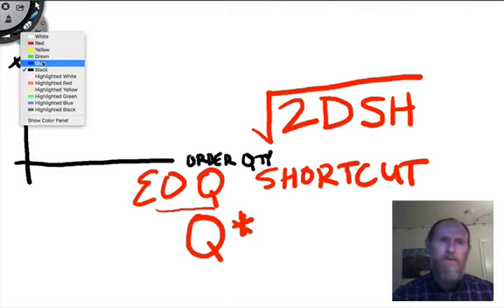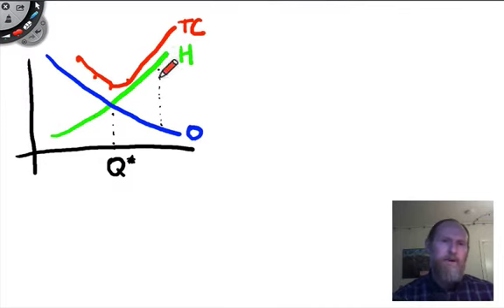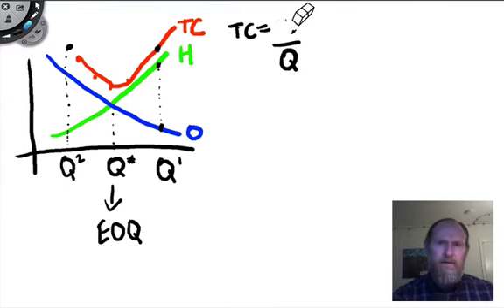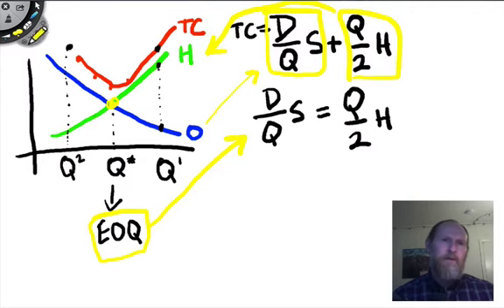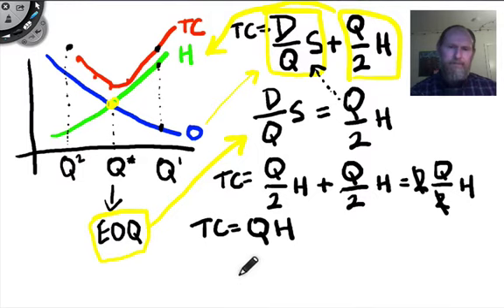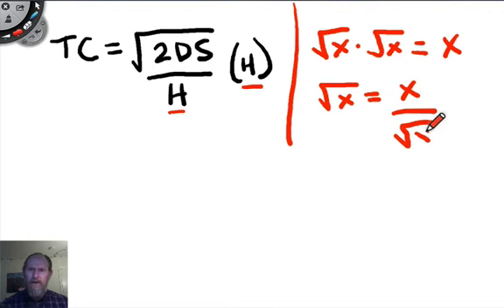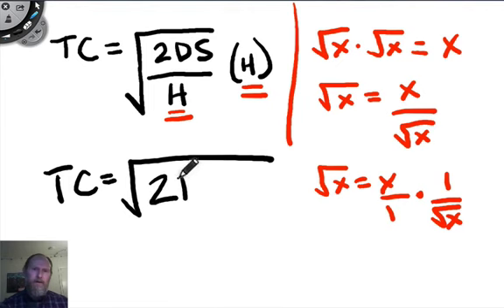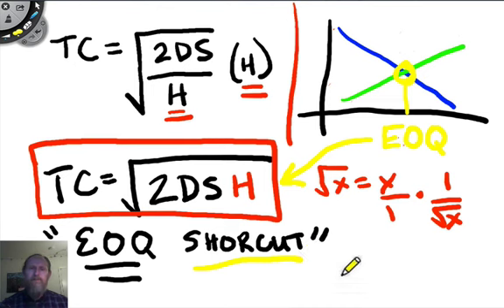EOQ shortcut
This video clarifies when it is appropriate to use the "EOQ shortcut formula" for total annual costs.